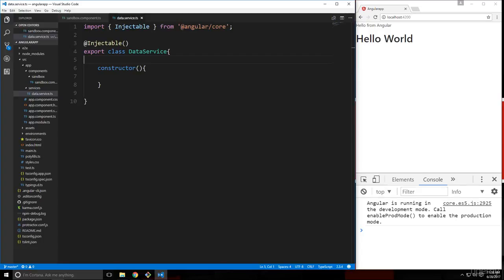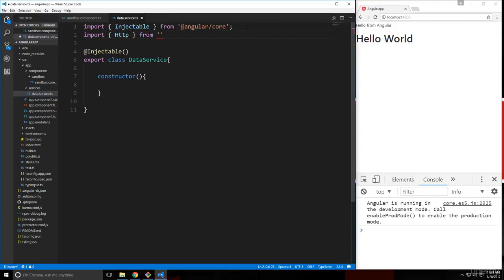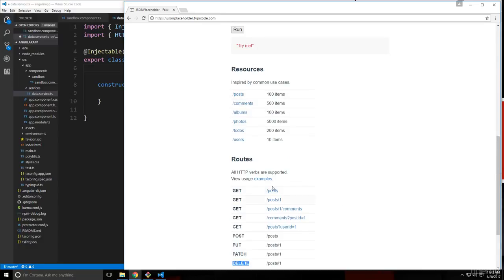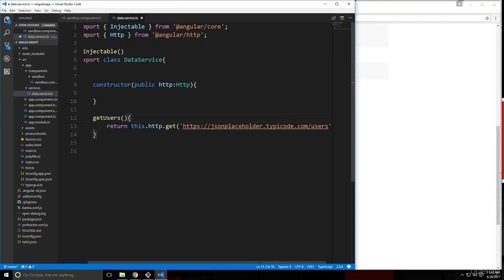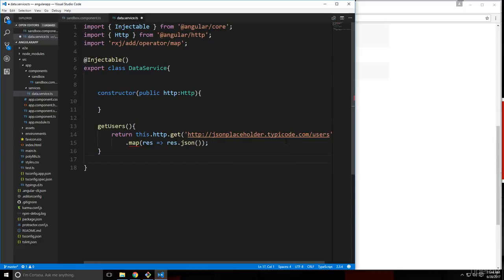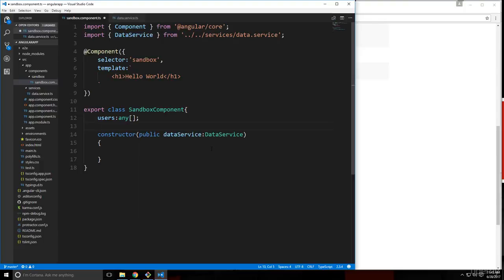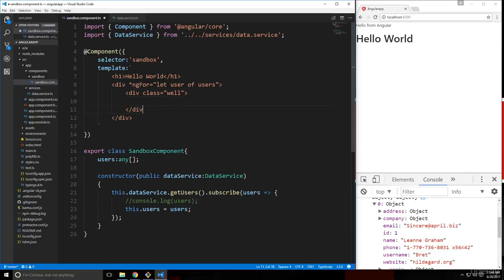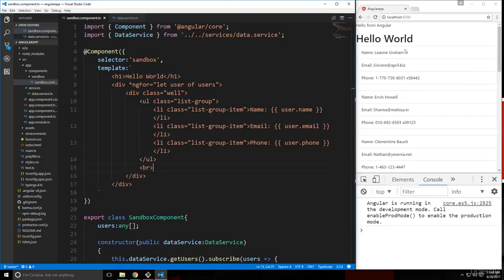037 HTTP Module GET